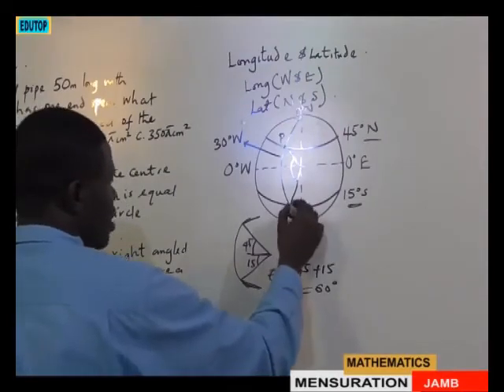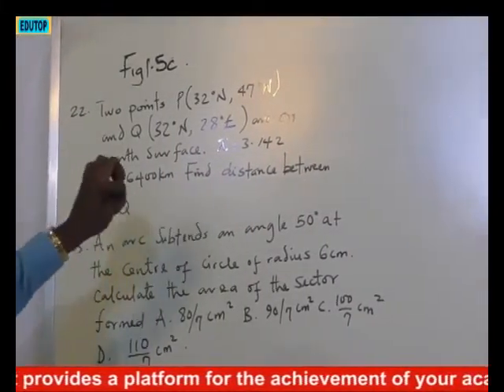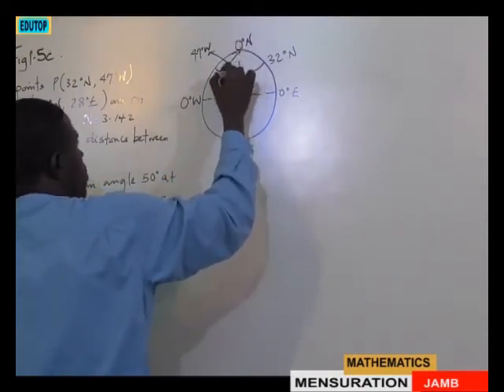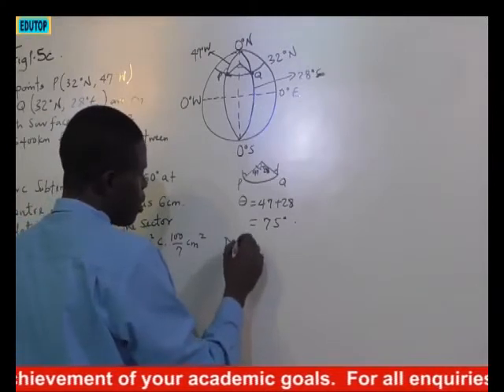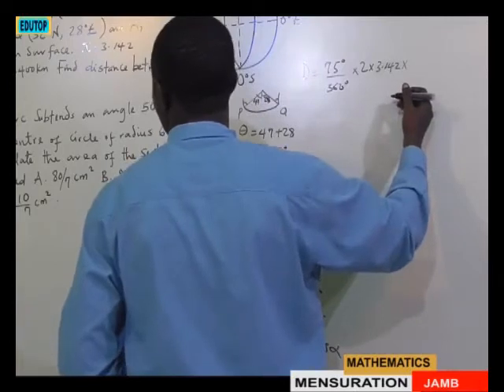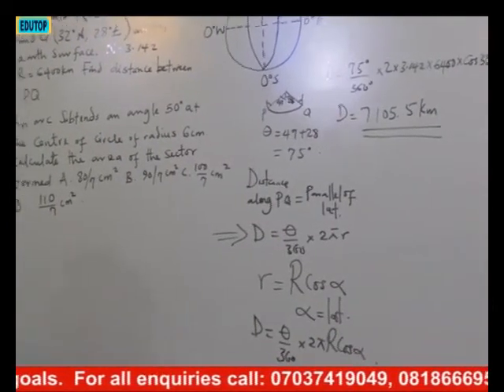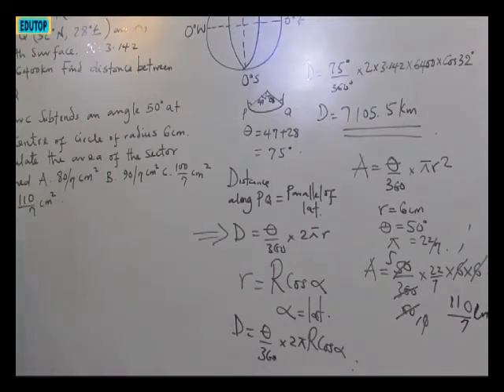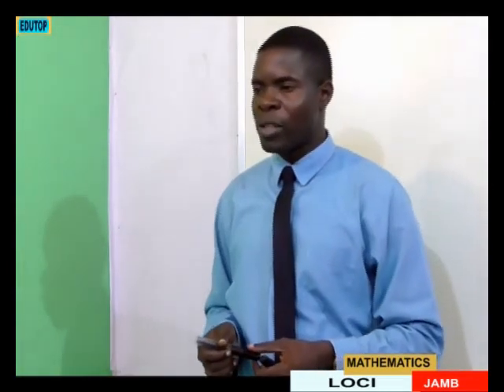(MATHEMATICS FOR JAMB STUDENTS PART 3) Lesson 13